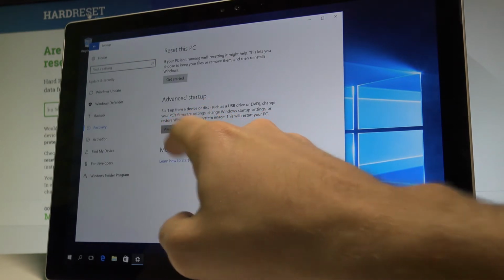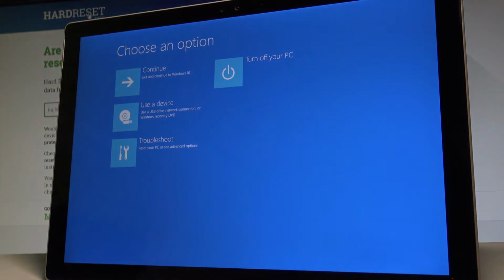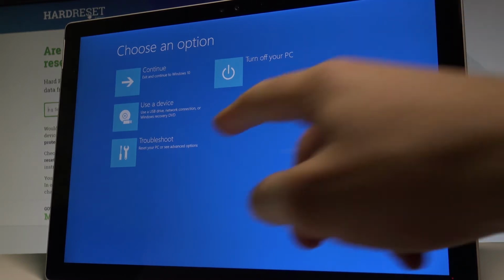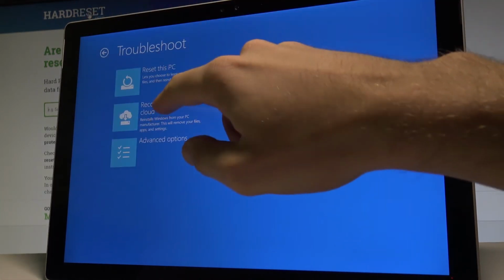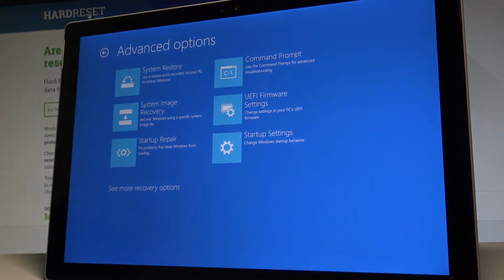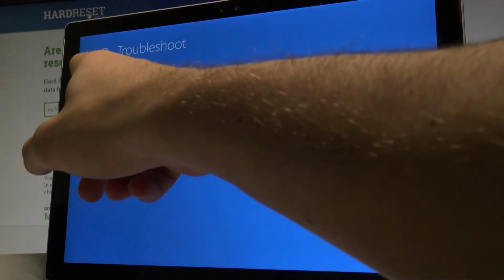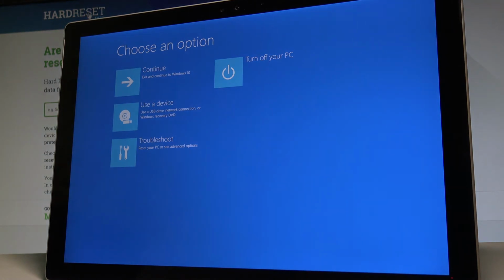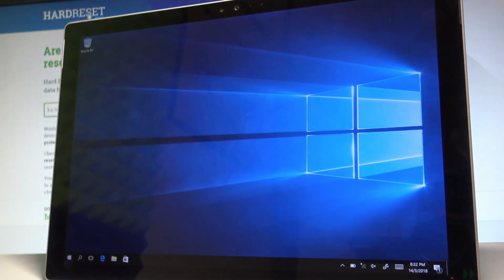How to Enter Troubleshoot Mode in MICROSOFT Surface Pro 4 |HardReset.info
In this video you can check out how to enter hidden mode called Troubleshoot Mode. Here you can accomplish of useful operation for example System Repairing and Hard Reset. You may also use here the command prompt and read system data.

How to enter troubleshoot mode in MICROSOFT Surface Pro 4? How to open troubleshoot mode in MICROSOFT Surface Pro 4? How to boot into troubleshoot mode? How to use MICROSOFT Troubleshoot Mode? How to quit Troubleshoot mode in MICROSOFT Surface Pro 4? How to exit troubleshoot mode in MICROSOFT Surface Pro 4?